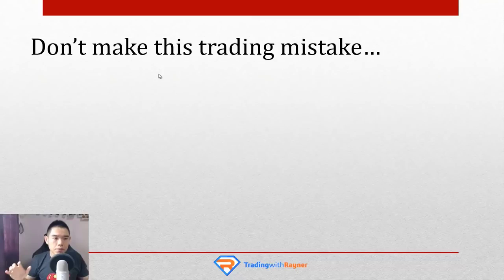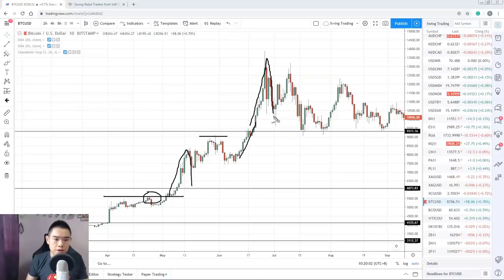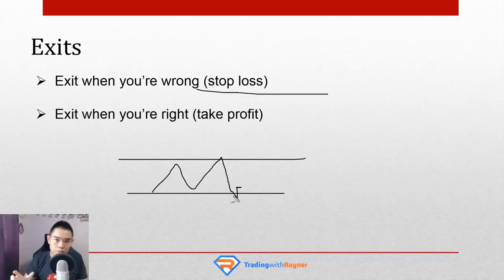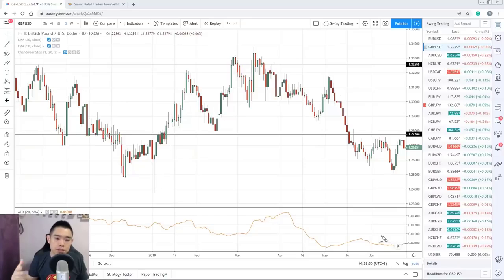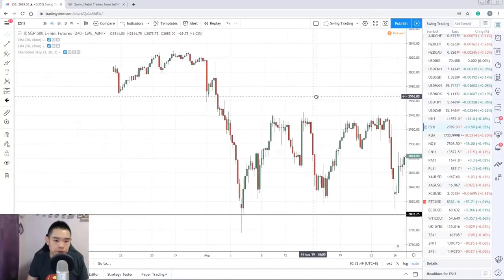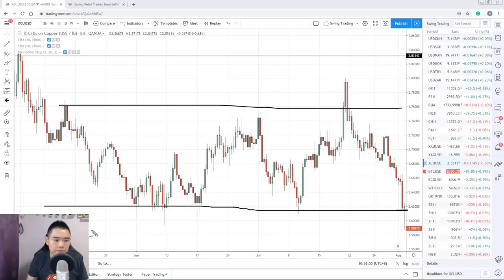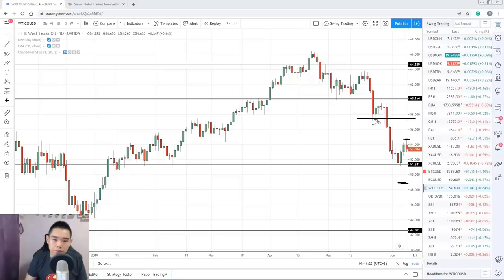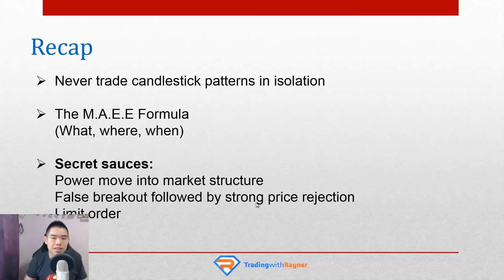Candlestick Trading Strategy To Profit In Bull And Bear Markets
Verify it and Fund it and Start Trading Right There.
To Start and Succeed in Forex Trading, You Need a Good and Reliable Broker